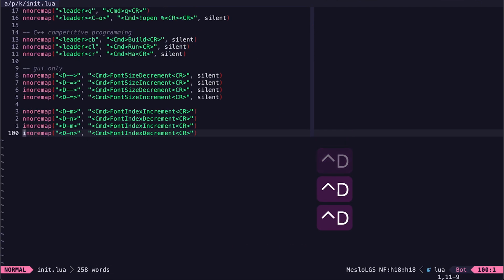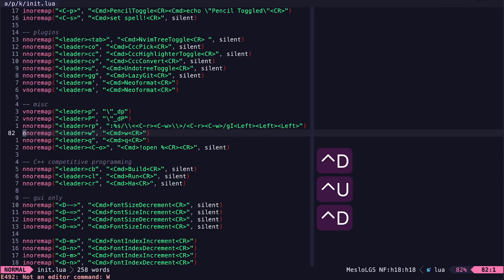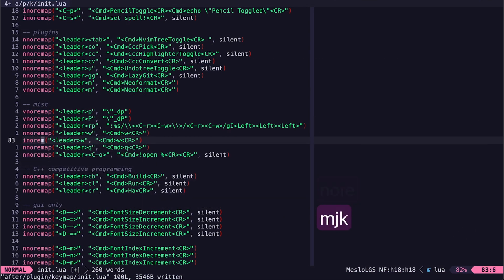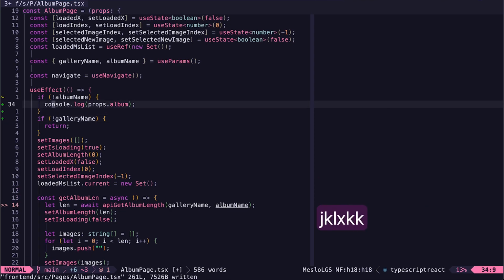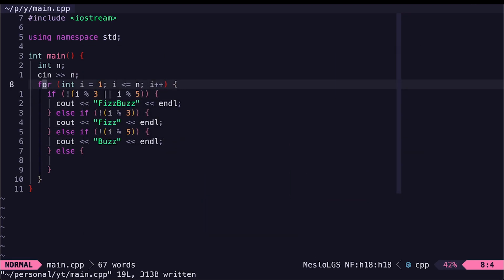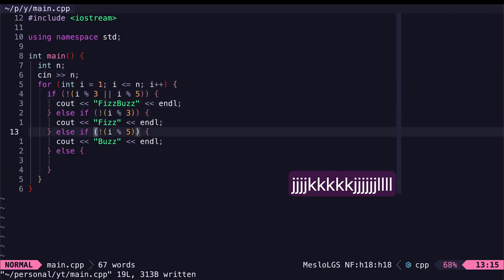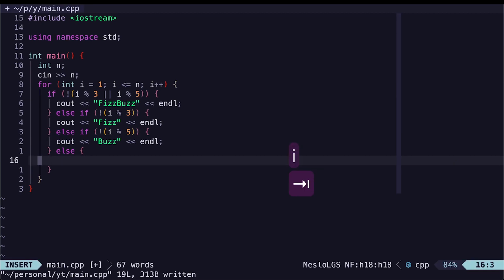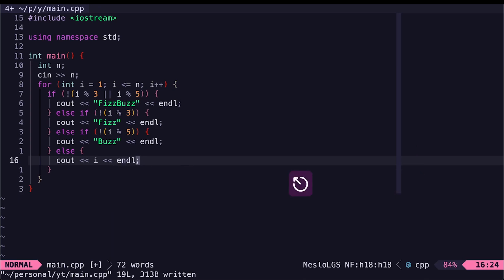Start using Vim RIGHT NOW!!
Should YOU learn Vim in 2022? In this video, I will discuss what Vim is, and the reasons that you should learn Vim